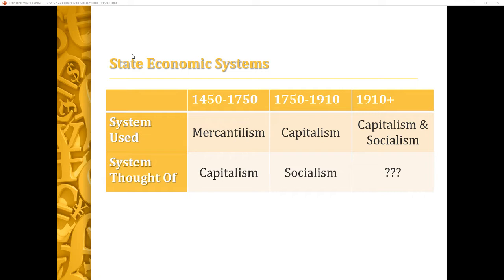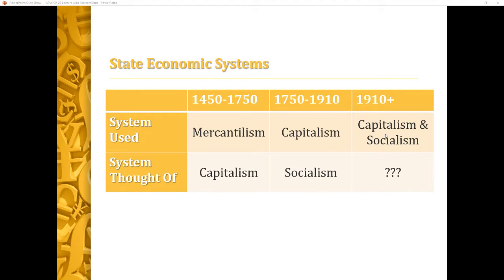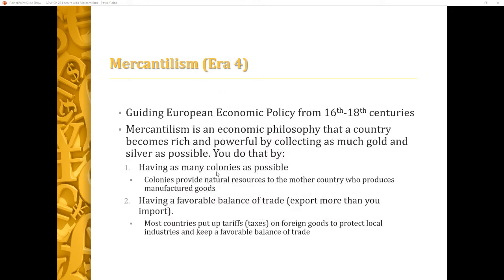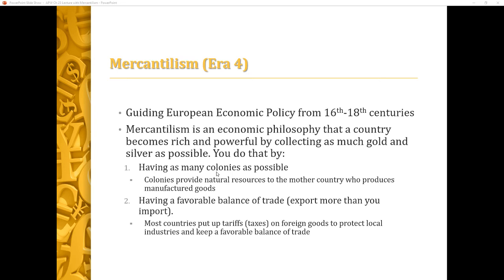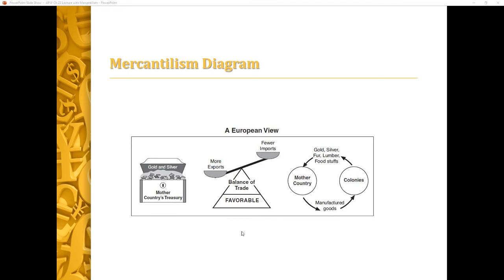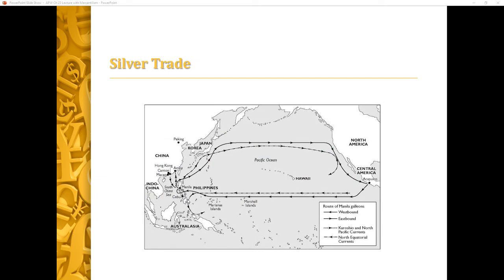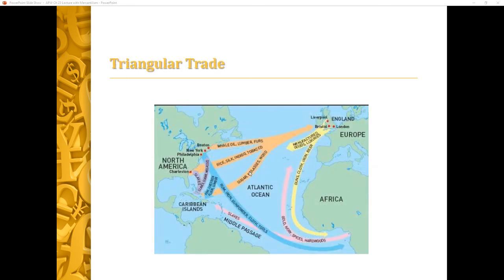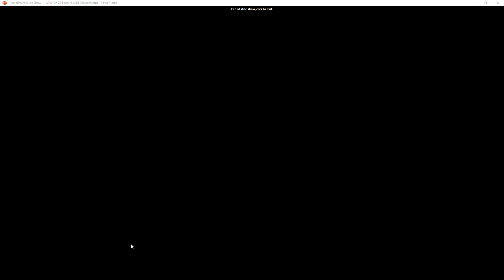AP World Mercantilism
Hey this video is meant for AP World History students to get an overview of the chapter before or after they read.  There is a lot of detail left out, it is just meant to be the basics so the text is more understandable.

Also my pronunciation in parts will likely be off. My apologies and I do some due diligence ahead if time but sometimes I will get conflicting answers and other times I just don't have the mental bandwidth or oral dexterity to pull it off.